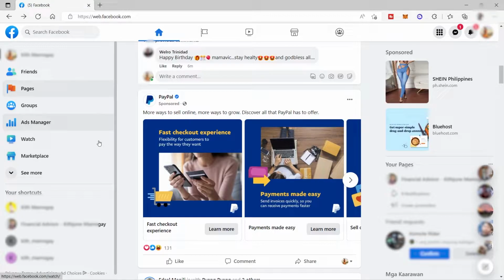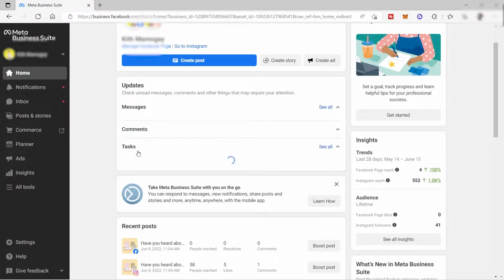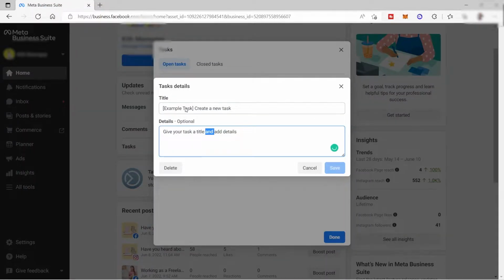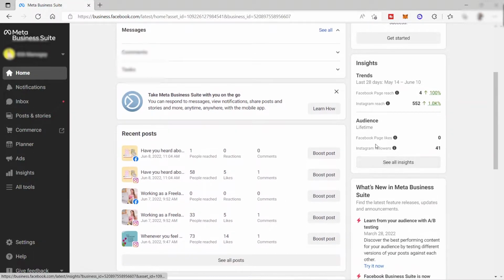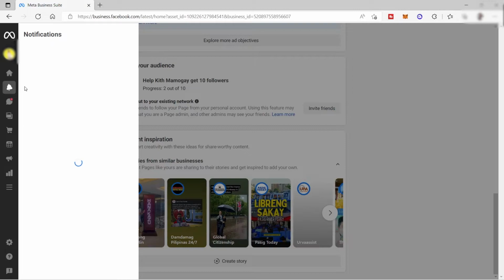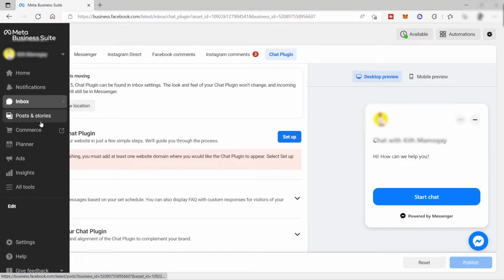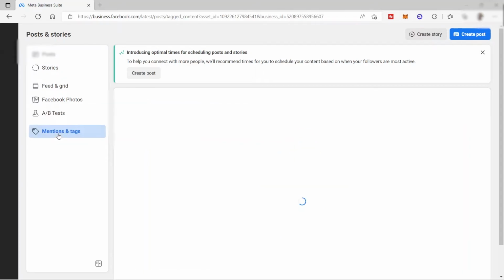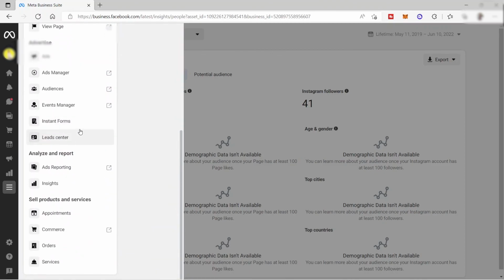Facebook Business Manager | NEW Meta Business Suite Guide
In this video, I will show you‎‎‏‏‎ ‎how to navigate through Meta Business Suite and Business Manager of Facebook. This step by step tutorial will guide you through organizing and managing your business with its ads manager tool, analytics, assigned roles, and much more.